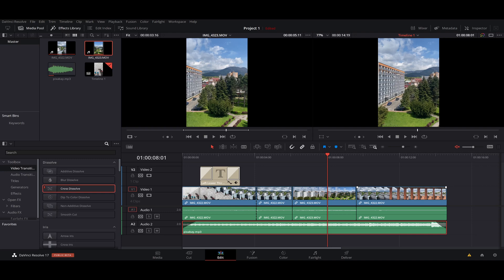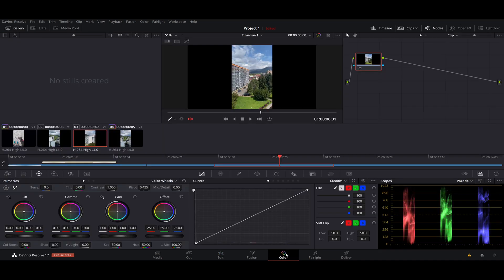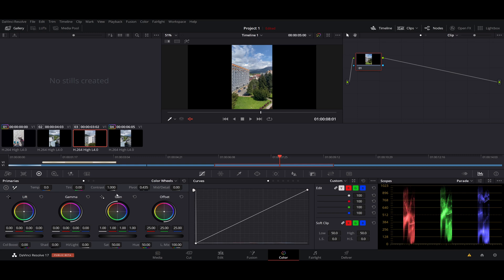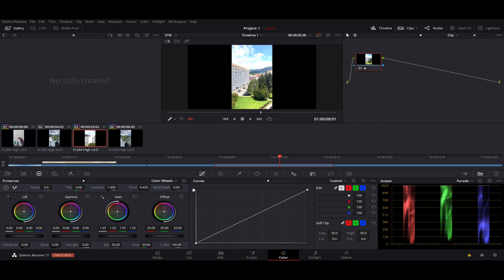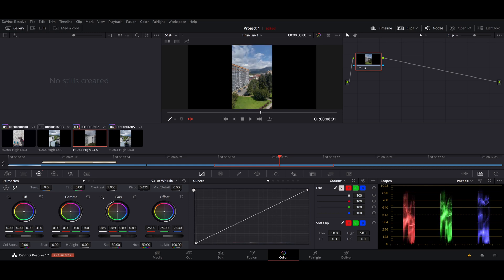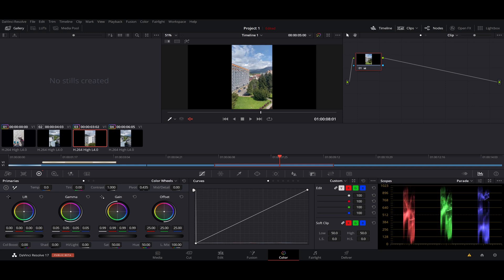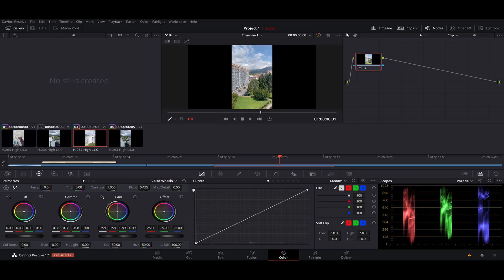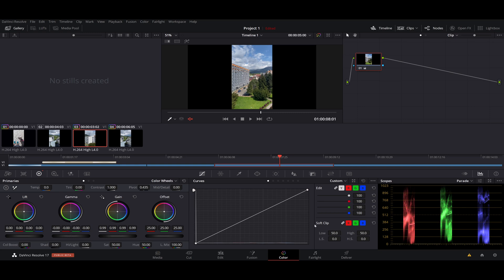How to Change Gamma in Your Video in DaVinci Resolve 17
In This Video You Will Learn How to Change Gamma in Your Video in DaVinci ‏‏‎ ‎

GET AMAZING FREE Tools For Your Youtube Channel To Get More Views:
Tubebuddy (For GROWTH on Youtube):